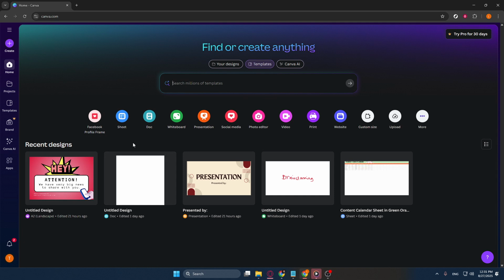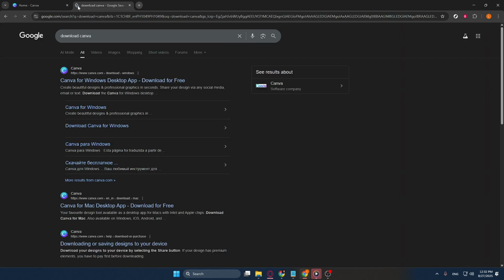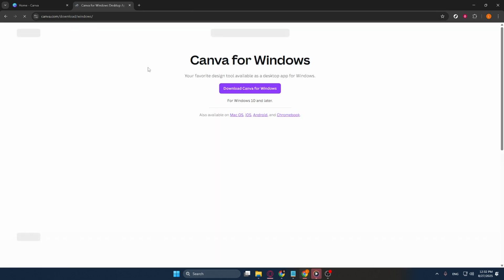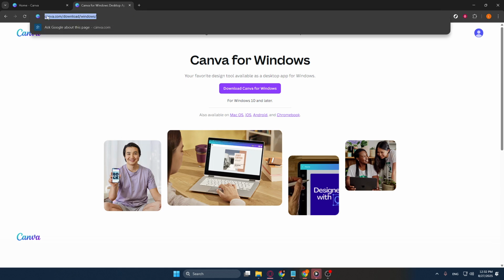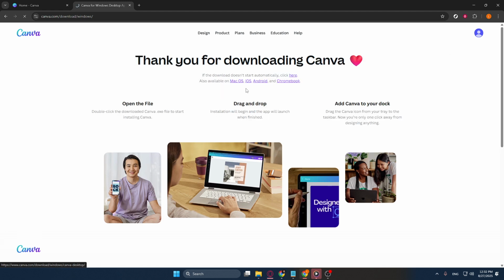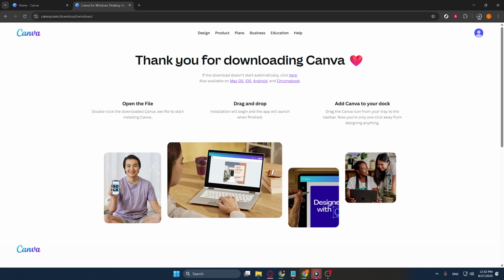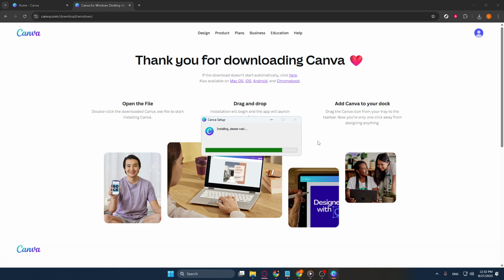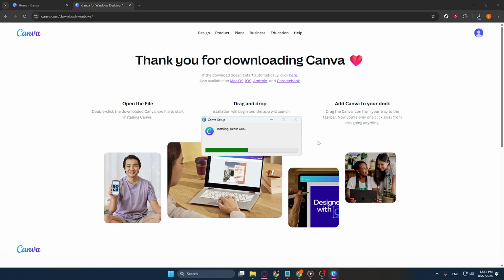How To Download Canva For Pc & Laptop [2026 Guide]